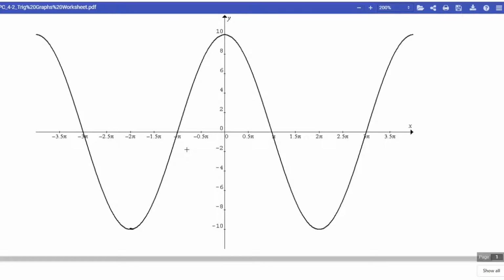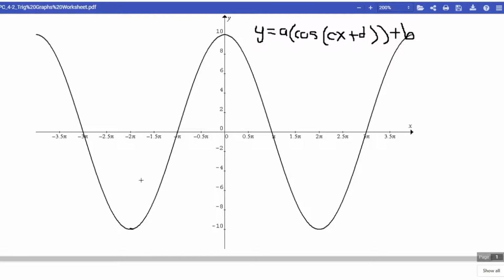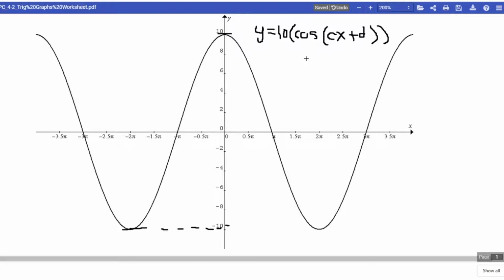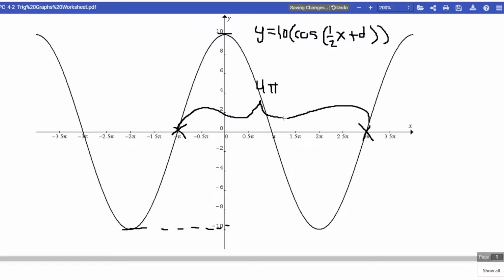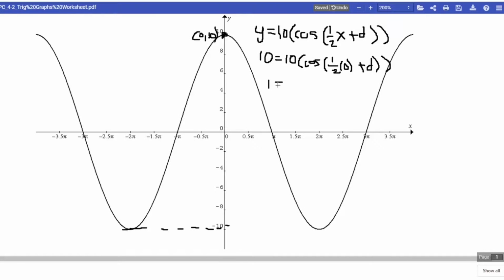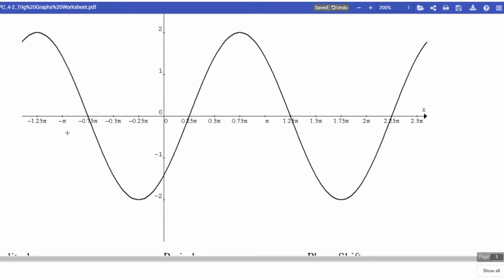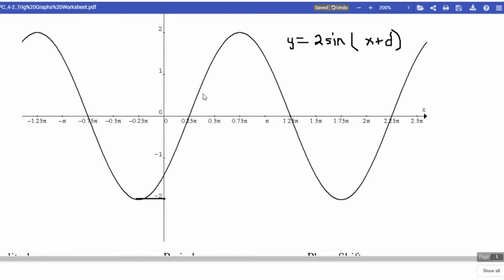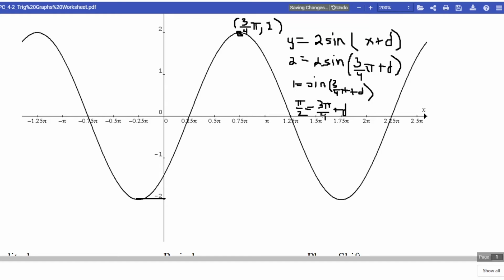Trig Functions Writing Equations from Graphs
In this video I show some techniques for writing a trigonometric equations from a sinusoidal graph.